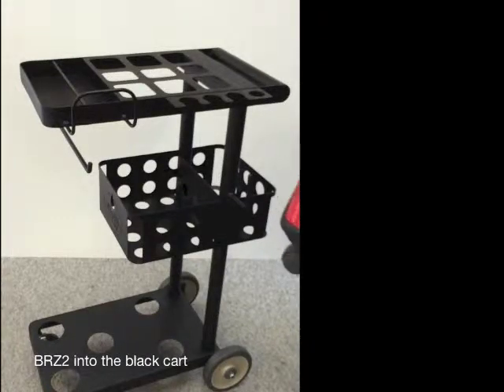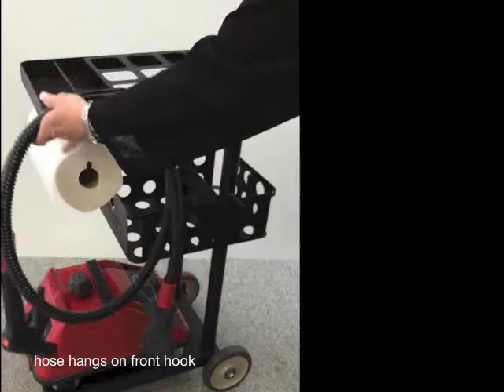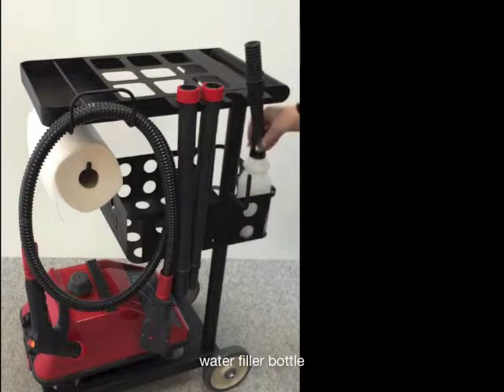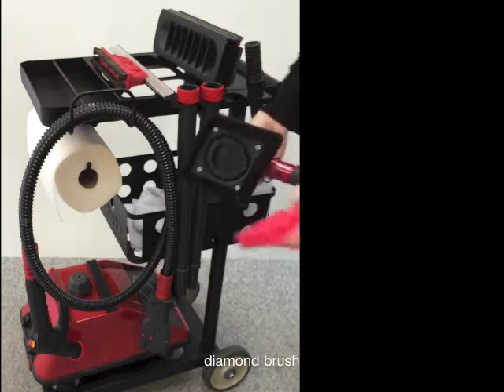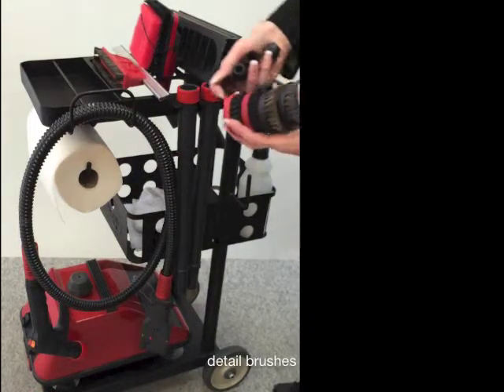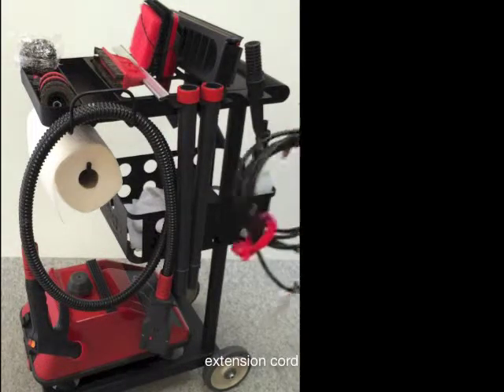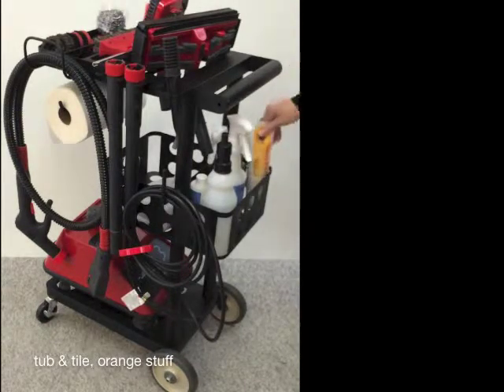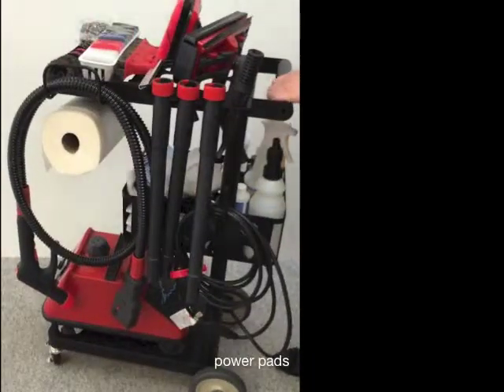Loading the Black Cart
Sargent Steam Cleaner - Sargent Steam cleaner fits in the custom black cart. See how to load your new BRZ2 Sargent Steam cleaner into your new black cart.